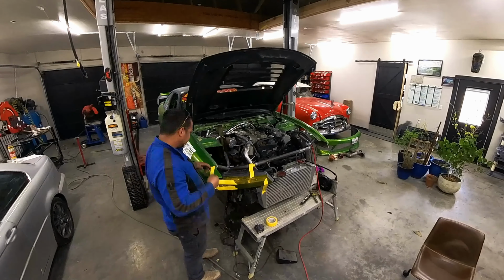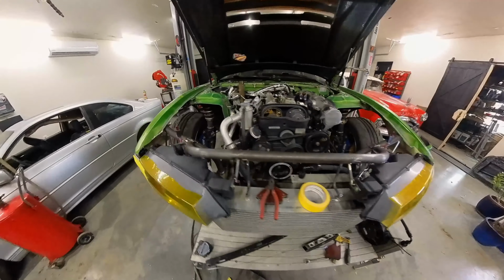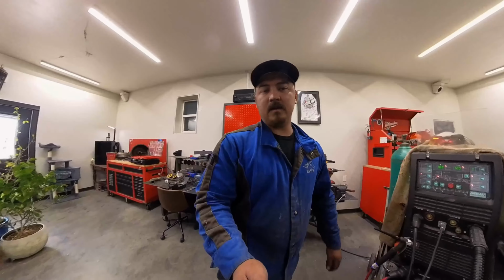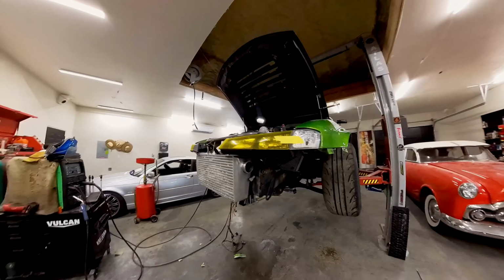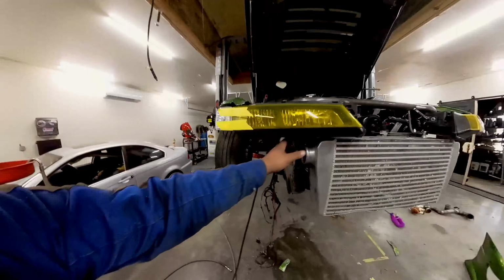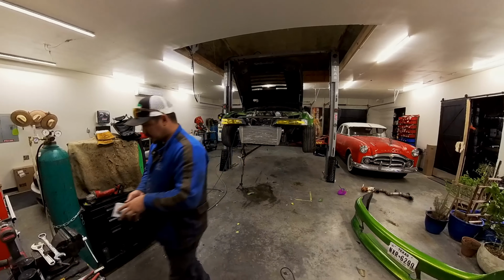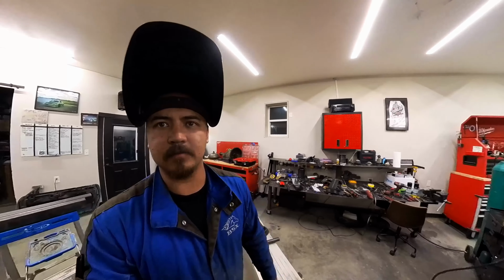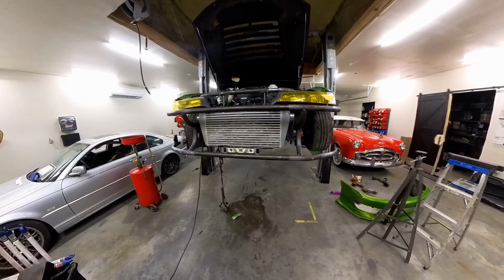How to build a bash bar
Amazon hood struts